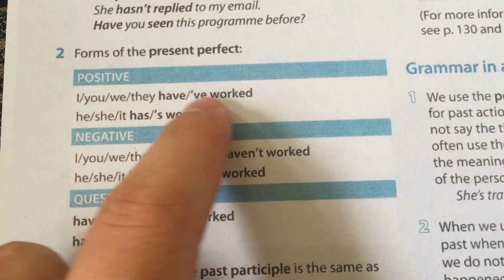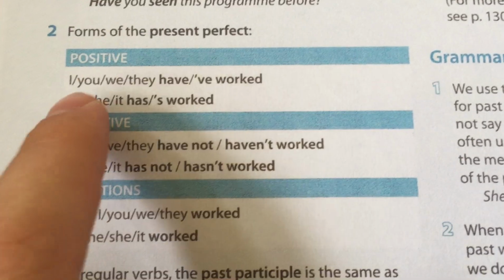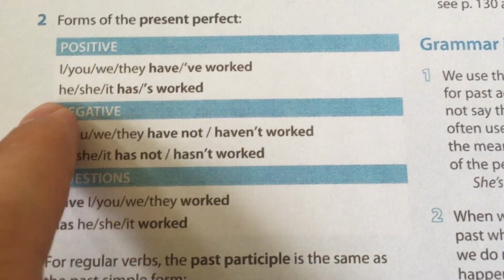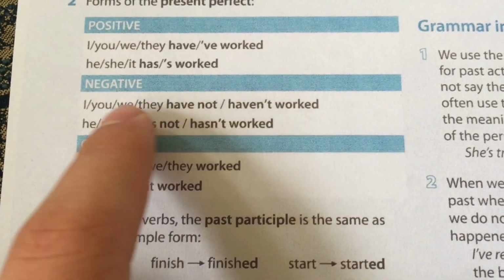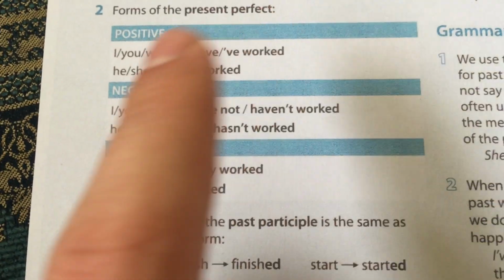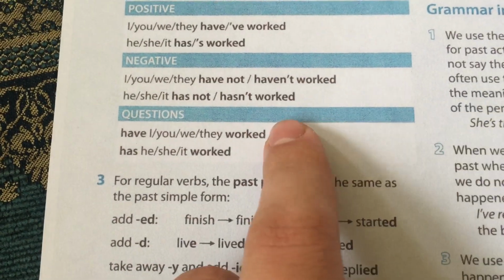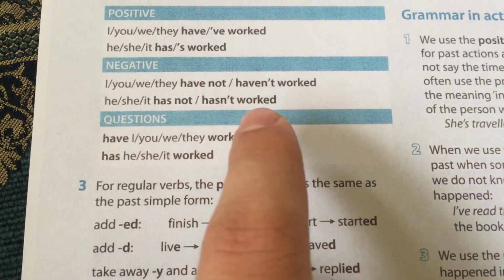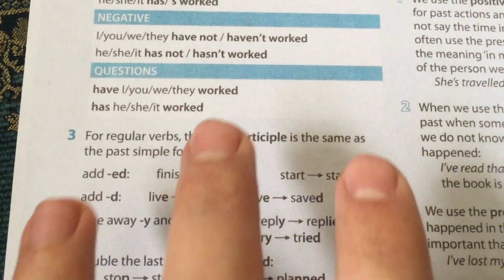The present perfect tense (6th to 10th class)